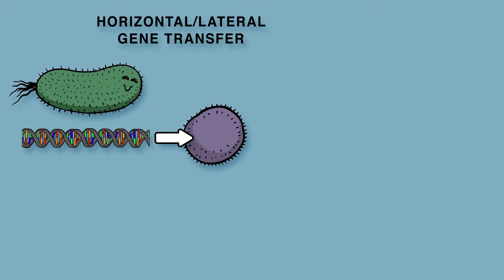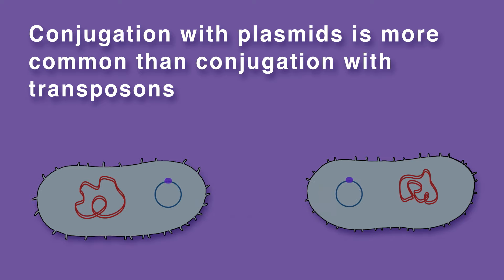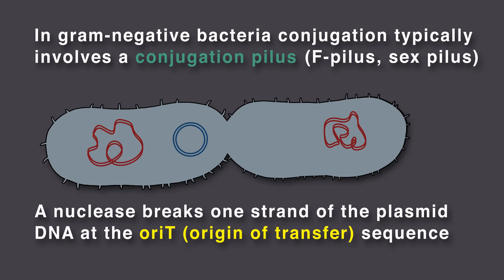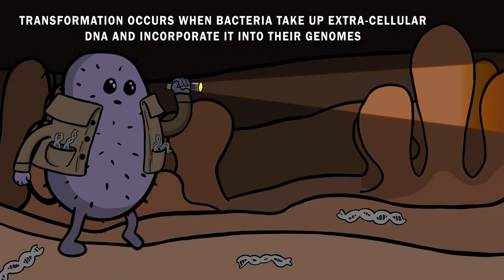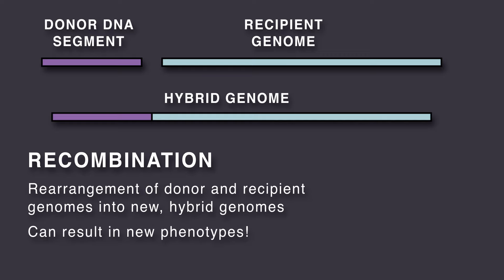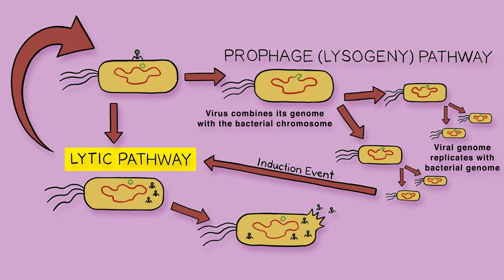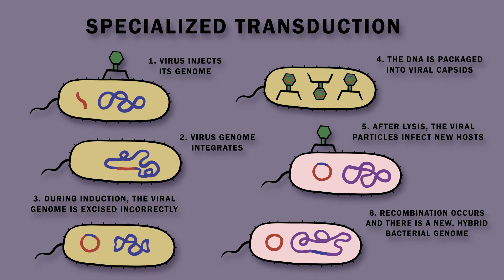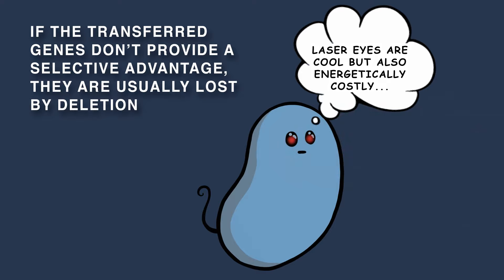CONJUGATION, TRANSFORMATION, TRANSDUCTION (HORIZONTAL GENE TRANSFER)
Bacteria engage in horizontal, or lateral, gene transfer, meaning that genes are exchanged between cells of the same generation. In contrast, vertical gene transfer occurs when parents pass genes to their progeny. The three methods of horizontal gene transfer that bacteria employ are conjugation, transformation, and transduction, with conjugation being the most common. Transformation and transduction typically take place between bacteria of the same or closely-related species. Conjugation is encoded by plasmids or transposons. Plasmids are circular DNA sections that replicate independently of chromosomes. Transposons, also known as transposable elements, or jumping genes, are mobile sections of DNA that can move within or between genomes. Conjugation with plasmids is more common than conjugation with transposons. Conjugation requires direct cell-cell contact. A conjugative plasmid or conjugative transposon is self-transmissible – in other words, it has all the genes need to connect with another bacterium and transmit itself to another bacterium via conjugation. We still don’t know how the majority of gram-positive bacteria achieve the intimate association of cell surfaces required, however, in gram-negative bacteria, this typically involves a conjugation pilus, also known as an F pilus, or a sex pilus. The conjugation pilus binds the other bacterium, then retracts to pull the two cells together. Once a bridge is formed with an opening between the two bacteria, they are now called a “mating pair”. A nuclease breaks one strand of the plasmid DNA at the oriT, or origin of transfer site. The nicked strand enters the other bacterium while the other strand remains behind in the donor. They can now both produce a complementary copy of the plasmid so the DNA is double stranded again. Now each bacterium has a copy of the plasmid and both can make a conjugation pilus! Note that in a population of bacteria in which some have a conjugative plasmid and others do not, eventually all cells will acquire a conjugative plasmid. The enzyme transposase catalyzes cutting and resealing of DNA during transposition. Note that once mating pairs are formed by conjugative plasmids or transposons, this also allows nonconjugative transposons and plasmids to be transferred to another bacterium. Transformation occurs when bacteria take up extracellular DNA and incorporate it into their genomes. Typically, this occurs when one bacteria lyses, or splits open, releasing its genetic contents, and then another bacteria comes by and acquires it. Bacteria able to bind large amounts of DNA are termed “competent”. Competency is a state of increased cell wall and cell membrane permeability that allows cells to uptake DNA. Many bacteria are naturally competent, and so actively bind environmental DNA. After transport into their cytoplasm, the bacterium can incorporate the new DNA into its genome through the process of “recombination”. Recombination is the rearrangement of donor and recipient genomes into new, hybrid genomes. This can result in new phenotypes – for example, the bacteria can acquire pathogenicity or antibiotic resistance. Some competent bacteria actually kill noncompetent bacteria to release DNA for transformation! Transduction occurs when DNA is transferred from one cell to another by a bacteriophage – a type of virus that infects bacteria. Viruses cannot replicate on their own – they are obligate parasites that rely on host machinery. Many bacteriophages can switch between a state of lysogeny and a lytic cycle. When the bacteriophage is in a state of lysogeny, the virus combines its genome with the bacterial chromosome. The viral genome hangs out there for many generations as the bacterium replicates. When induction occurs, the virus switches to the lytic cycle. The cell becomes a virus-producing factory until it gets so full of virus that it lyses, or bursts open, releasing virus particles into its surroundings. There are two kinds of transduction – generalized and specialized. During generalized transduction, the phage capsid accidentally assembles around a fragment of bacterial DNA or a plasmid. When the assembled viral particle infects a new bacterium, it injects its previous host’s DNA into its new host. Specialized transduction occurs during the lysogenic life cycle of the virus. Incorrect excision of DNA during induction results in a fragment of bacterial DNA being picked up instead of a part of the viral genome, which then stays in the bacterial nucleoid. Now, the bacterial DNA replicates as part of the bacteriophage genome, is packaged into phage capsids, and is injected into new bacteria. Horizontal gene transfer, along with mutations, allows bacteria to achieve genetic diversity. Mutation is a slow process, and most mutations are harmful or neutral, not beneficial to the bacterium. Meanwhile, horizontal gene transfer is a rapid way to acquire large chunks of DNA from another bacterium all at once.